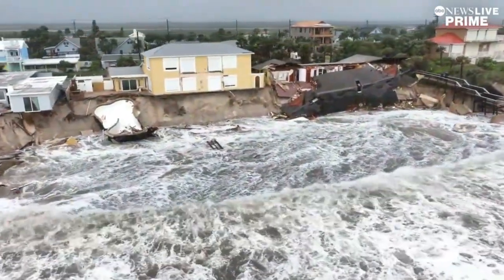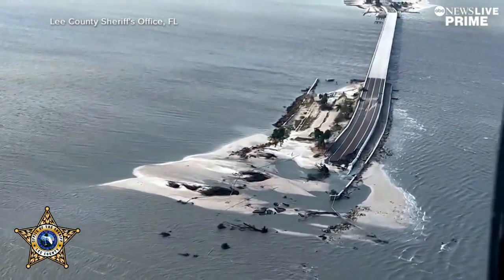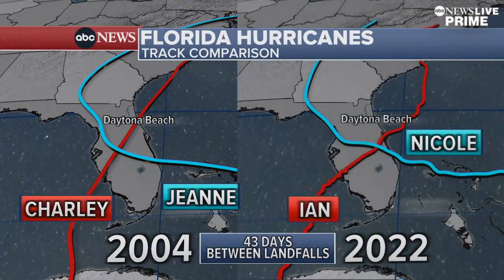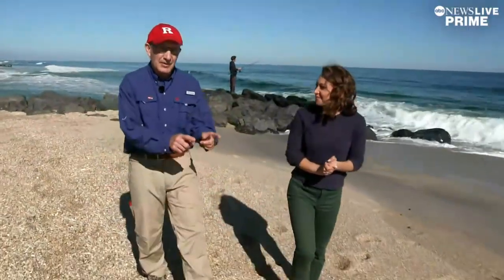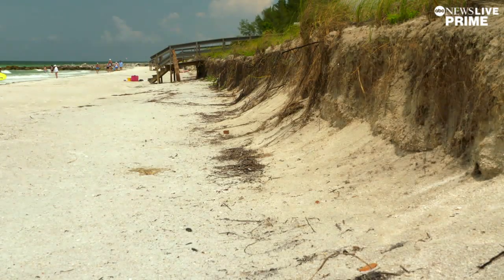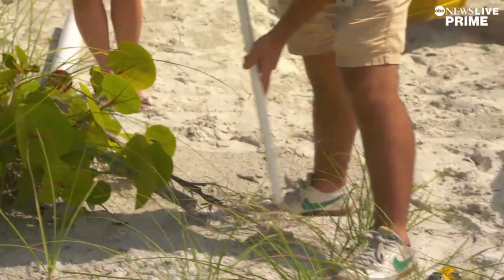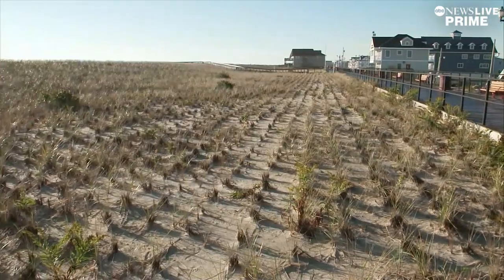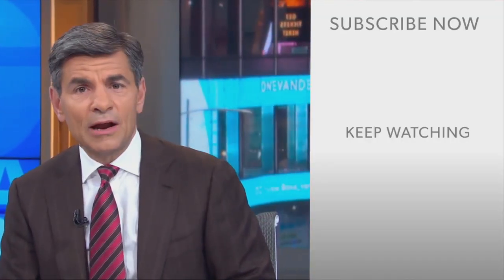How climate change, rising sea levels are transforming coastlines around the world l ABCNL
ABC News’ chief meteorologist Ginger Zee reports on how long-term erosion and strong storms are chipping away at the shore.

ABC News Live Prime, Weekdays at 7EST & 9EST